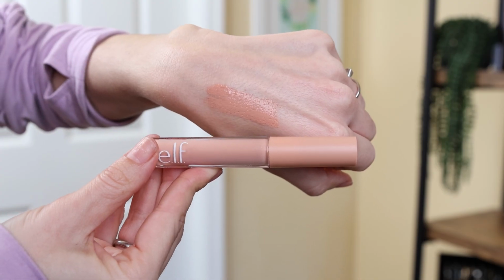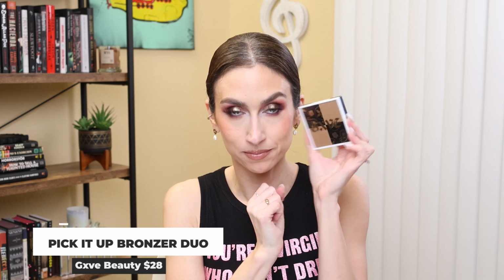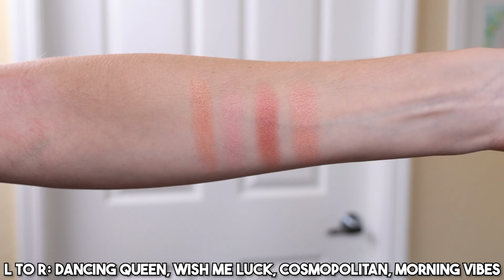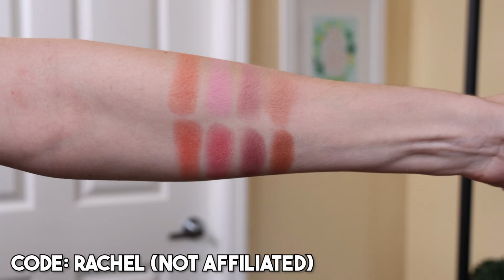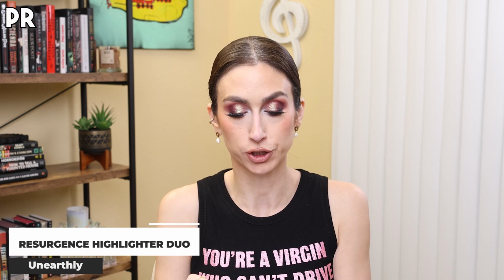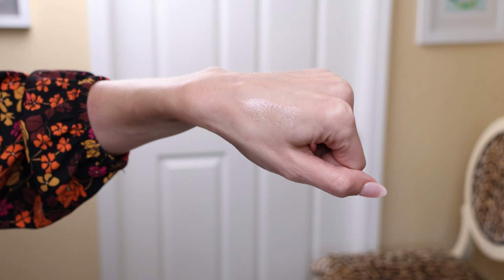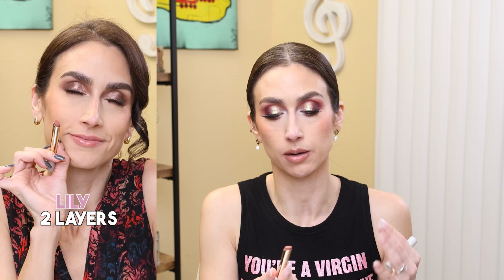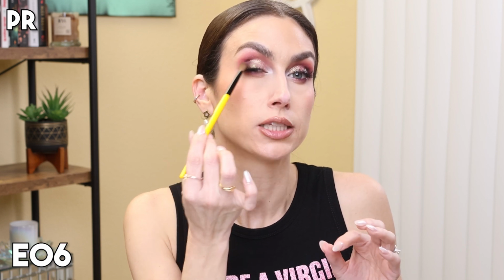THE BEST MAKEUP I TRIED IN 2023! | Best of Beauty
*EVERYTHING ON MY FACE WILL BE IN A PINNED COMMENT*
TIME STAMPS:
00:00 Intro
01:10 Skincare/Primer
 03:30 Concealers
07:20 Bronzers
11:28 Blushes
23:08 Highlighters
29:00 Eyes
32:44 Lips
43:16 Brushes
47:30 Outro

*PRODUCTS MENTIONED*
SKINCARE
Pacifica Barrier Cream
PRIMER
Pacifica Vegan Collagen Skin Solve
CONCEALER
ELF Camo Color Corrector (Peach)
Essence Keep Me Covered Concealers (Light Med & Shell)
Joah Beauty Perfect Complexion Eye Serum Concealer (LN035)
ColourPop No Filter Matte Concealer (Medium 20)*
BRONZER
ColourPop Bronze Stix (Laguna Beach & La Jolla Cove)
Sigma Matte Bronzer (Medium)
ColourPop Pressed Powder Bronzer (Coconut Beach)*
Gxve Beauty Pick It Up Cream Contour & Powder Bronzer Duo (Toastin’)
BLUSH
Danessa Myricks Yummy Skin Blurring Balm Flushed (Bellini)
Sigma Cream Blush (Coral Dawn)
About-Face Cheek Freak Blush Balm (Raunchy)
ColourPop Pressed Powder Blush (Wish Me Luck is no longer available, linked other shades)*
ColourPop Pressed Powder Blush (Claim It)*
ColourPop x Alice in Wonderland Blushes (Oh Dear! & Silence!): N/A
Glamlite Strawberry Shortcake Blush: N/A
Makeup Revolution Blusher Reloaded (Rose Kiss)*
Gxve Feelin’ Cheeky Amplifying Blush Duo (Flirty Talk)
FACE PALETTES
Lunar Beauty x Laura Lee Los Angeles Fool Fantasy Blush Palette
HIGHLIGHTERS
Revolution Highlight Reloaded (Just My Type)*
Sigma Highlighter (Sizzle)
Buxom Lash Volumizing Mascara*
Benefit Fan Fest Mascara
LIPS
ColourPop Pretty Guardian Sailor Moon Lips (Gloss: Pretty Guardian, Blotted Lip: Sailor Fuku)*
ColourPop Ultra Blotted Lip (Jetsetter)*
ColourPop Ultra Glossy Lip (It Girl)
Ravie Beauty Effortless Lips (Dahlia, Lily & Tulip)*
Tarte Maracuja Juicy Lip Plump (Peachy Beige)
Unearthly Satin Liquid Lip (Dreamy) N/A
BK Beauty (106*, 109, A506)

*Products received in PR.